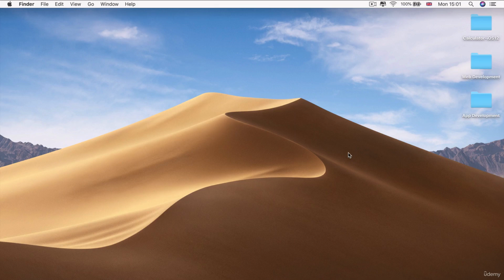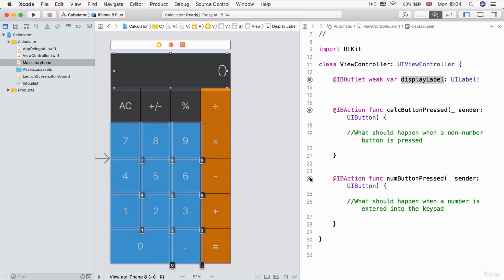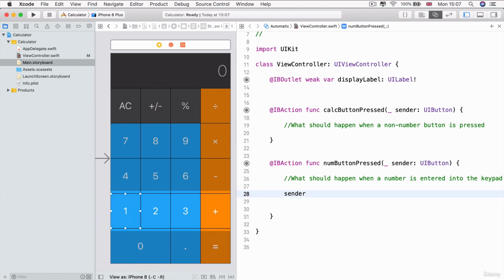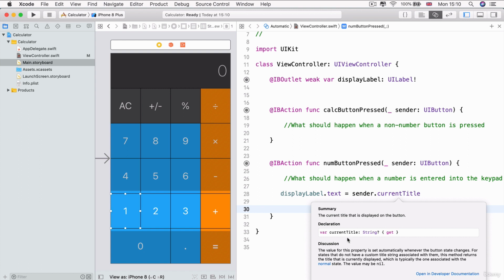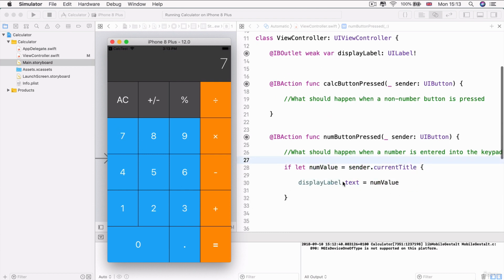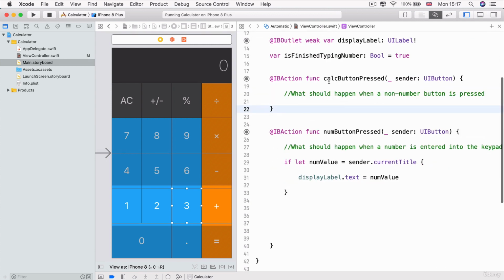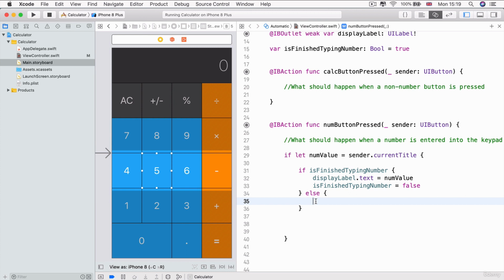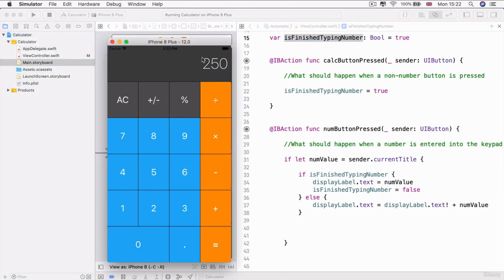303 Accumulating Numbers in the Calculator